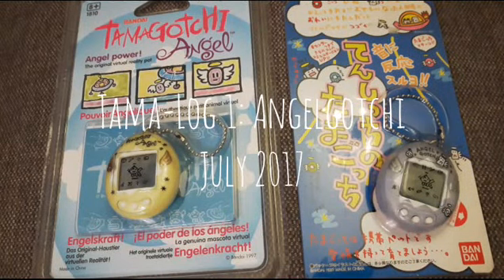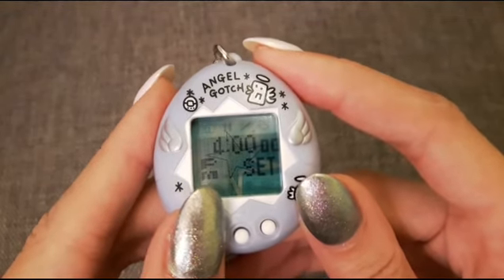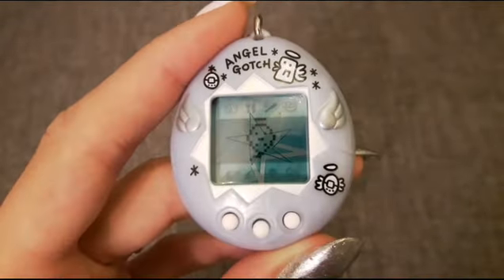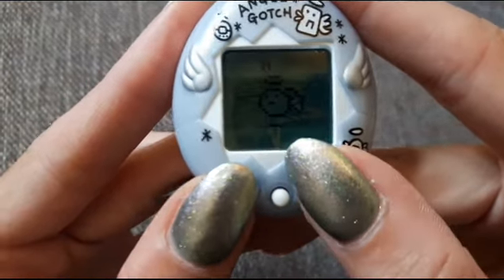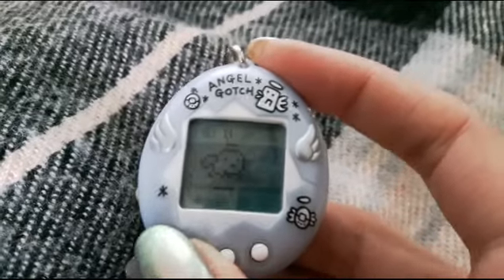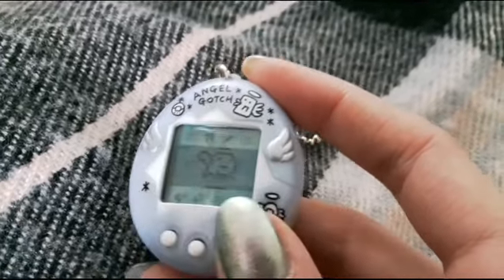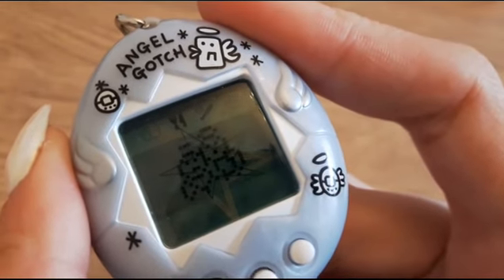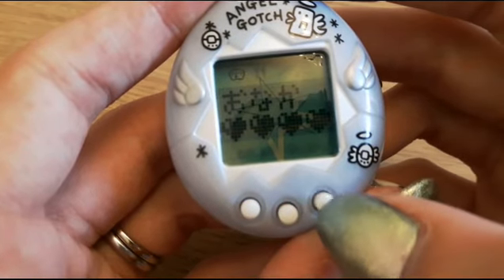Tamagotchi Log 1: Angelgotchi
My first attempt!